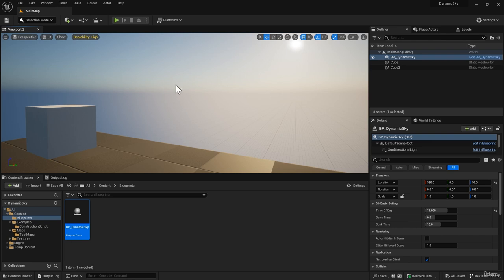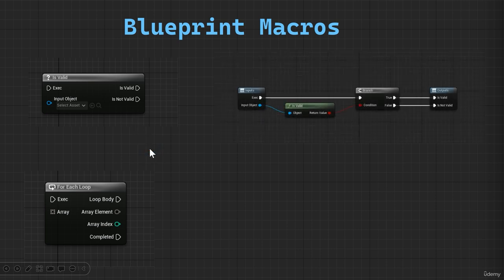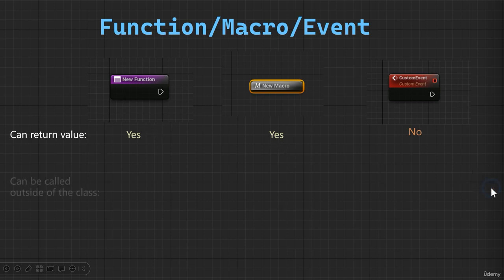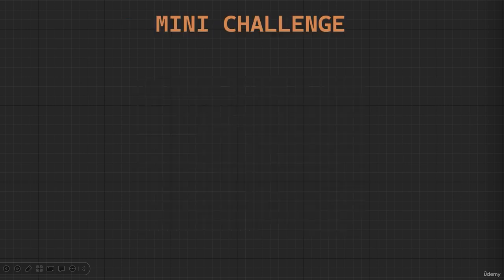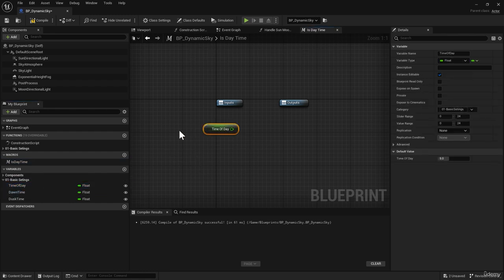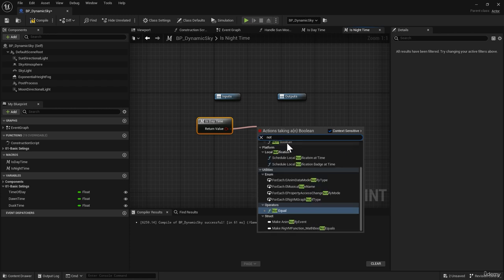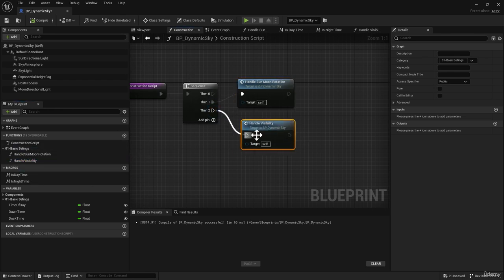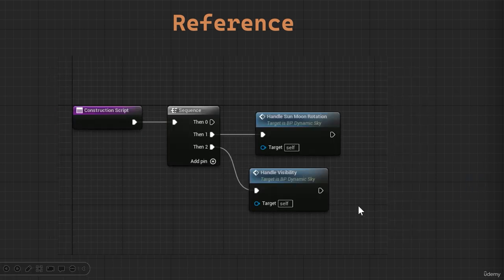2 - 7 Blueprint Macros